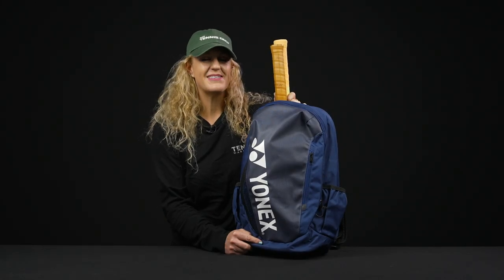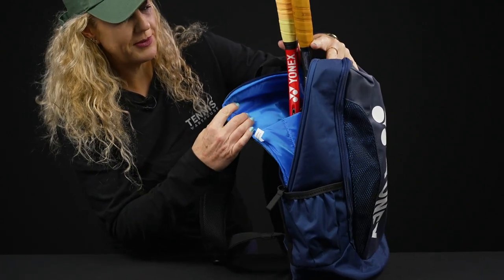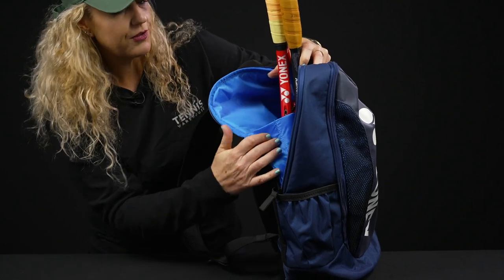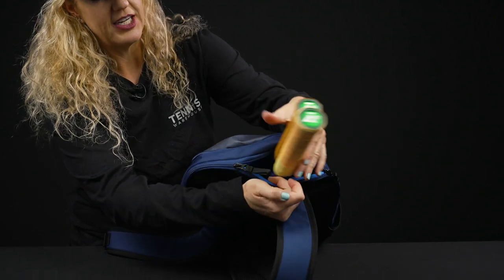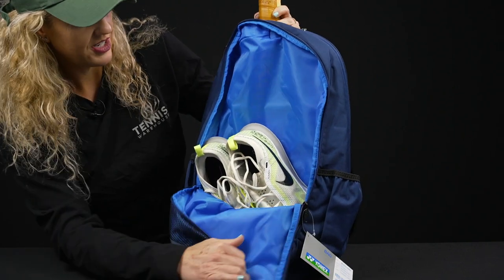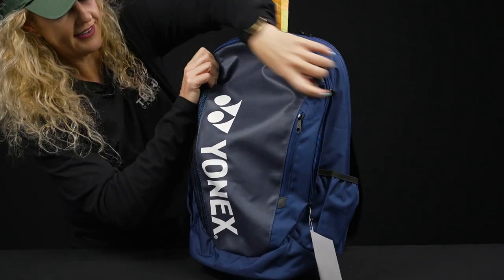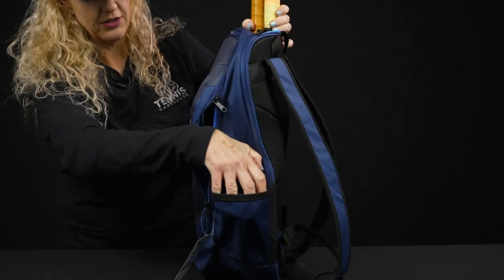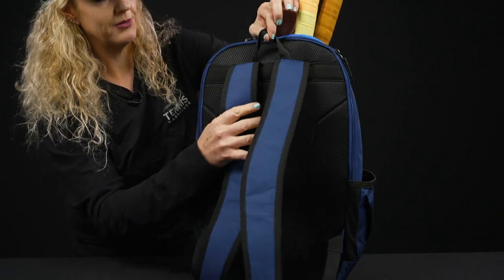Take a closer look at Yonex Team Tennis Racquet Backpack Bag